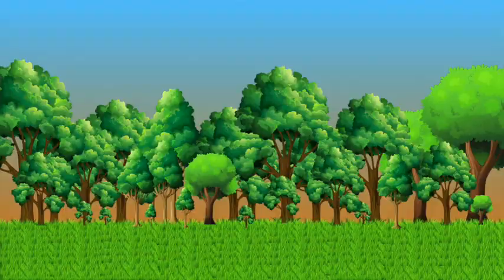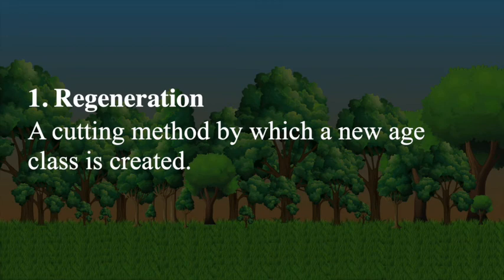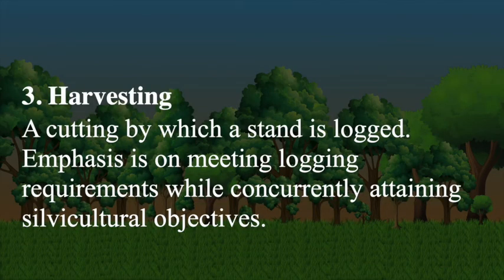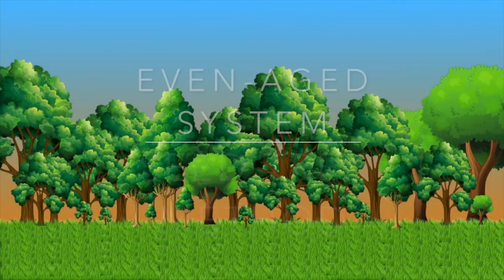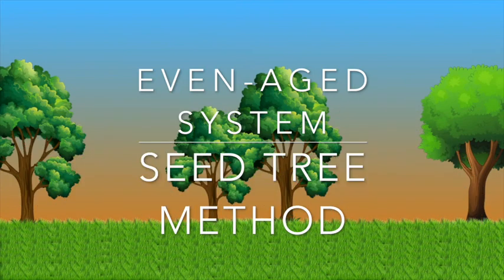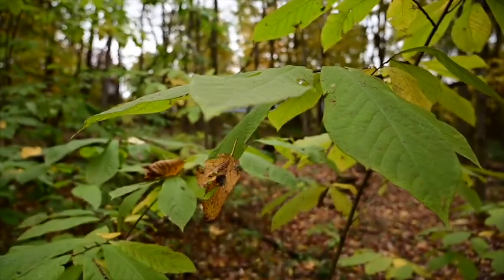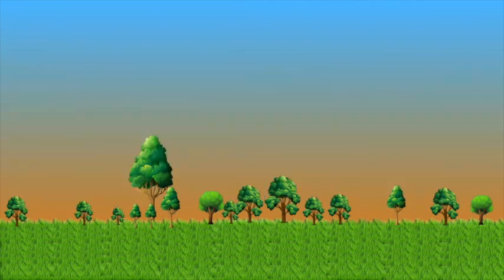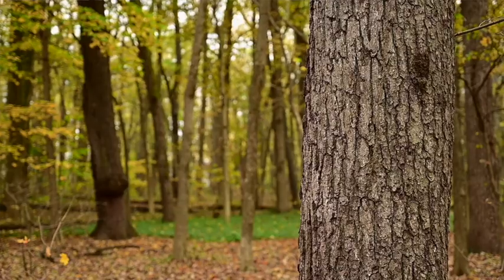Forestry 101: What is Silviculture?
The 5th part of Dr. Jacob Muller's monthly series Forestry 101 – A Virtual Primer of Forestry and Woodland Management.